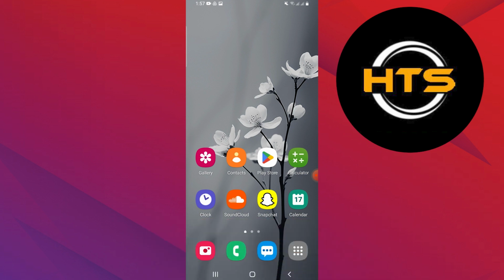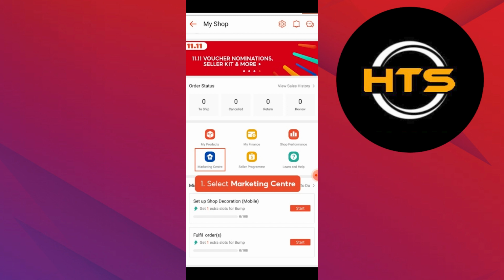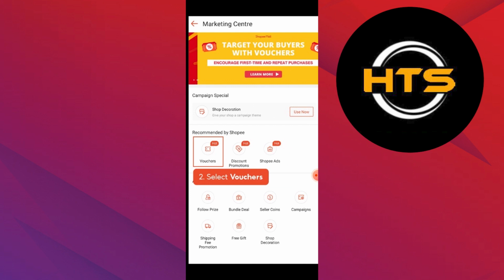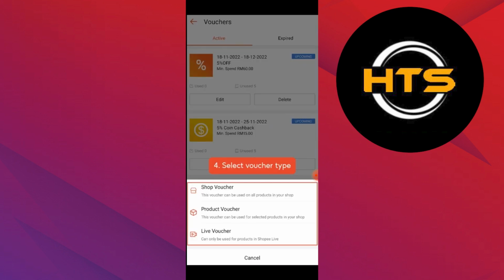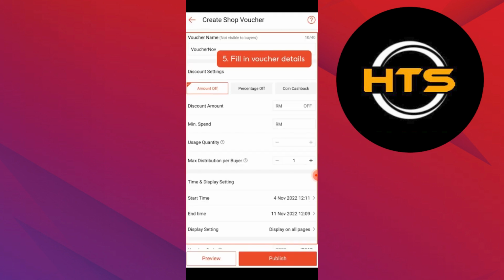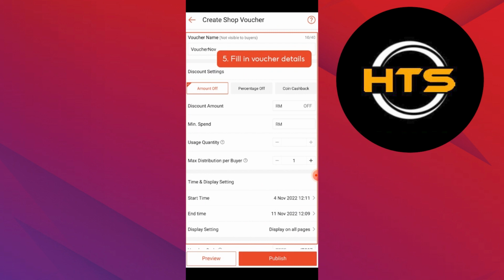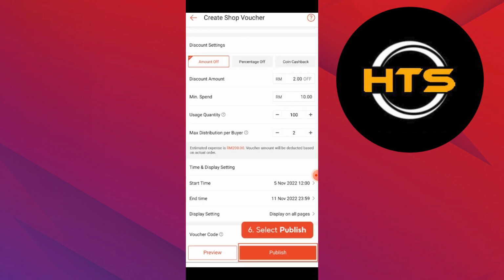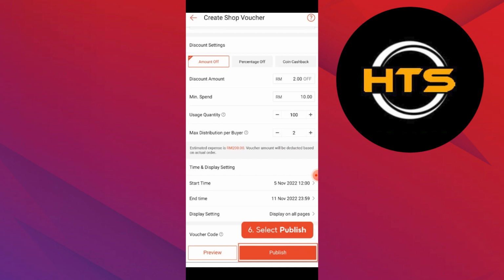How To Create Shopee Voucher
Hey everyone! Welcome to this how to create discount voucher in shopee video tutorial.

If you want to know how to make discount in shopee and how to make discount price in shopee, this video is for you.

In this video, we will show you how to make promotion on shopee.

The steps on how to create discount promotion in shopee and how to put discount on shopee is easy.